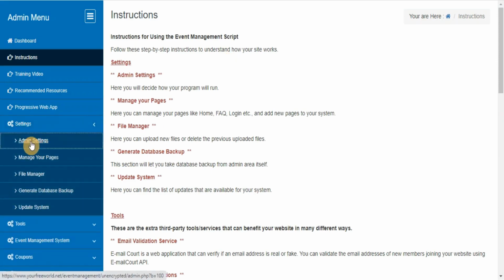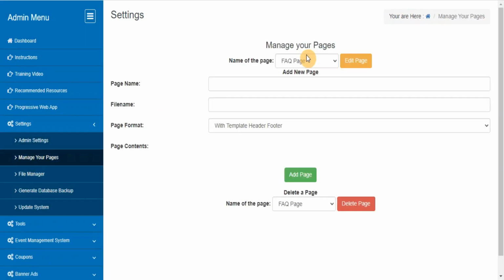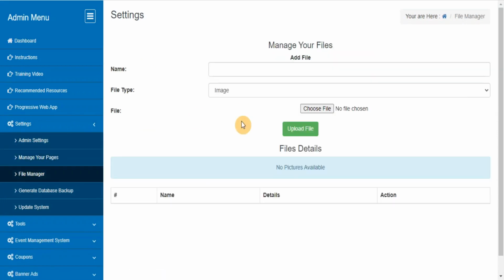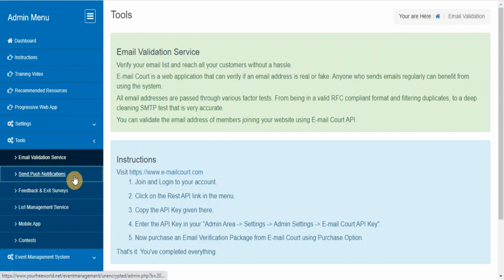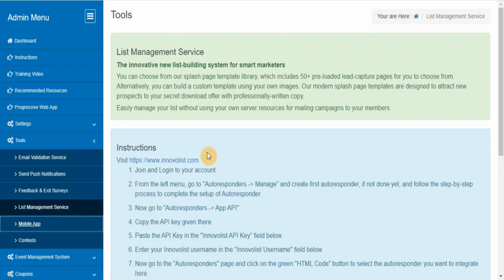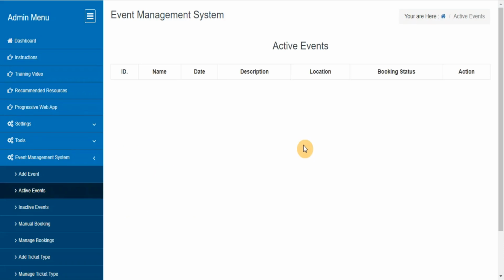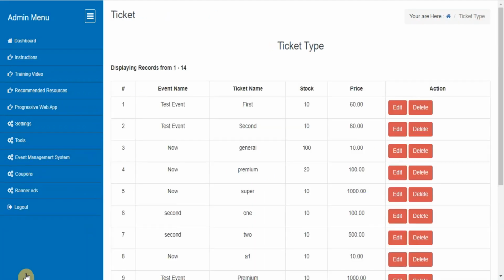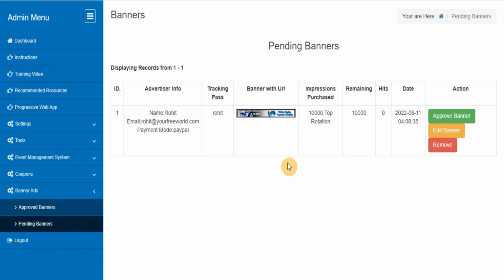PHP Event Management Script Admin area - How to Use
This Exciting Software lets you manage your Events with an ease!

Wants to learn how to manage your Admin area for Event Management Script just watch this short video.

| Thanks |